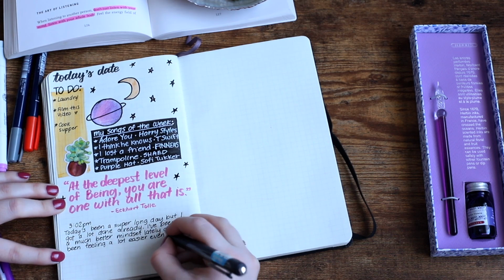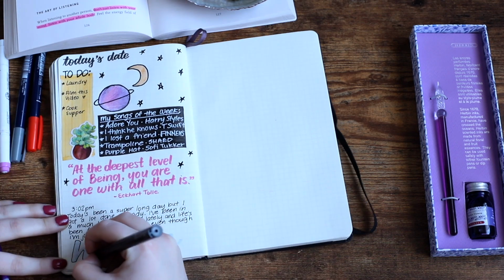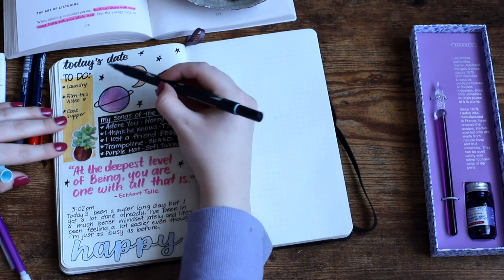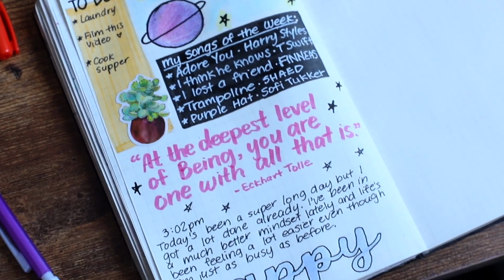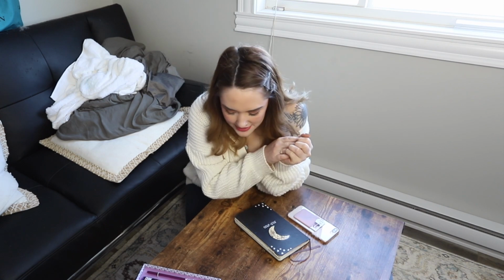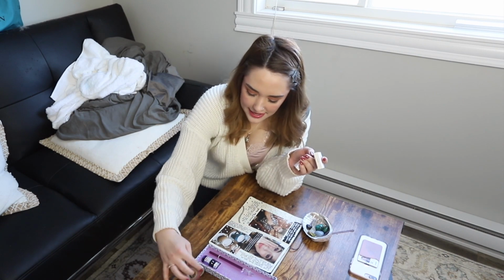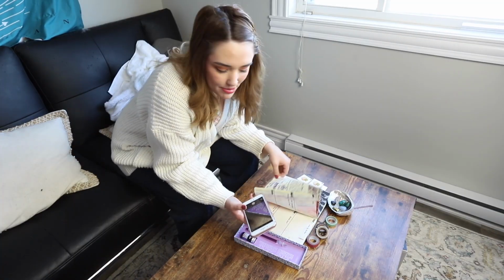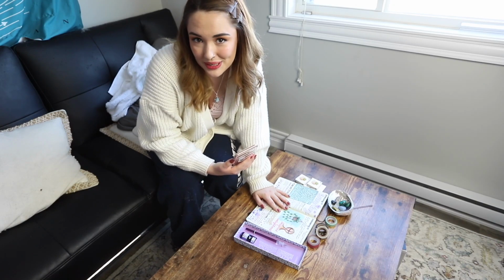How to Bullet Journal like a pro *when ur absolutely not a pro* 2020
Here's a video that i've been planning for A WHILE now. This is how I bullet journal 2020 without being super neat and tidy! Basically how to journal for dummies (like me lol) Make sure you check my journaling instagram @journalingwithkate to keep up with my journal pages!

{ᴋᴇᴇᴘ ᴋɪʟʟɪɴɢ ɪᴛ}

✿ equipment ✿
CAMERA- Canon 6D Mark ii or iPhone 8 Plus